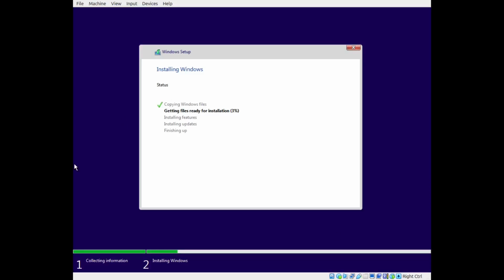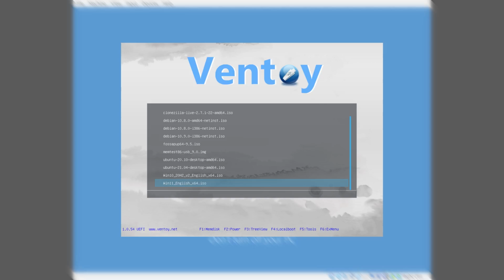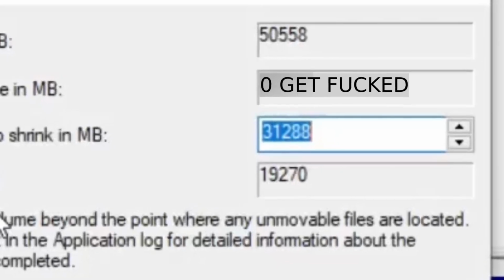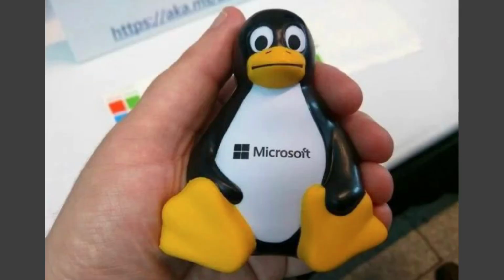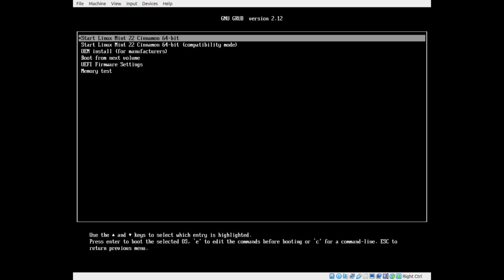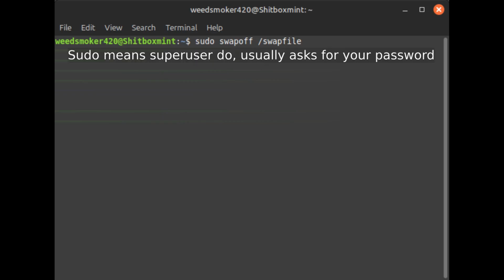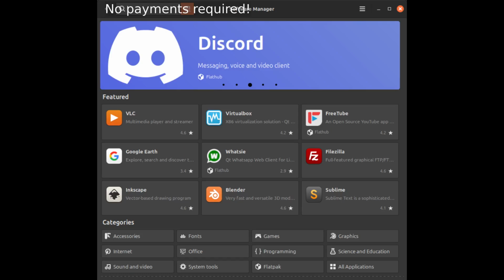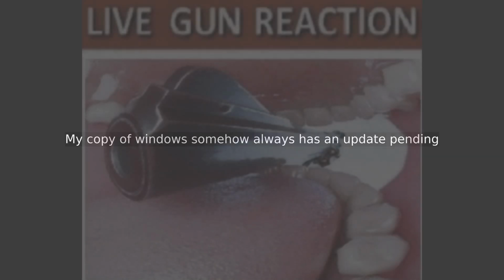Linux Dual boot manifesto™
This video is godawful, but contains info about how to dual boot and run linux.

There's a few minor spelling mistakes because I've been making this thing for 7 months and I wanted to be done with this godforsaken video.

This went through a few re-writes and the intro isn't 100% accurate, but who cares, I don't.

Music and most sounds from tf2. Images taken from google images and modified by me.

Got this out in time for windows to shoot themselves in the foot again lmao.